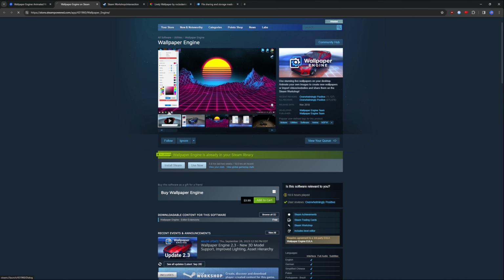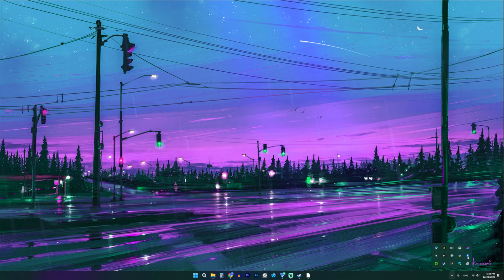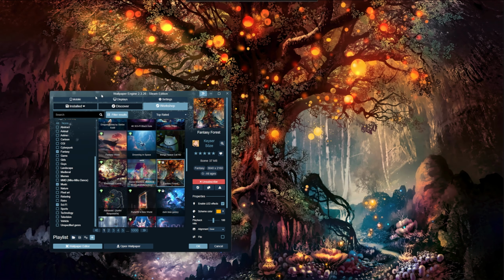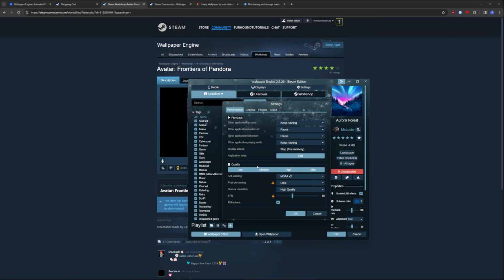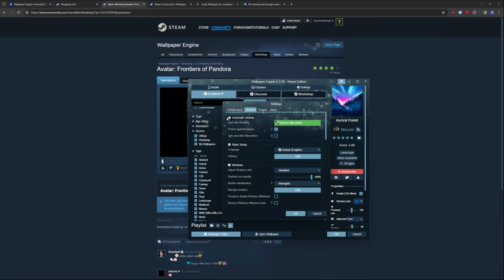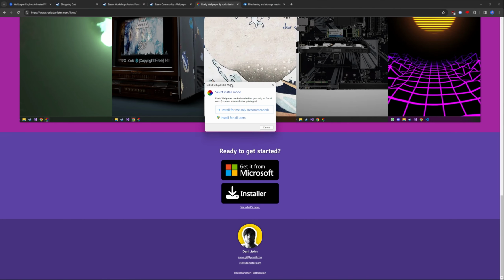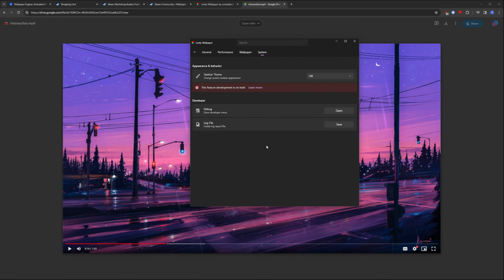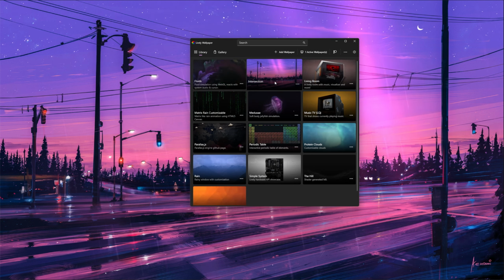Get Animated Desktop Wallpapers FOR FREE! Updated 2024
How to Get Animated Wallpapers on Desktop FOR FREE!

🔹Find this video helpful? Let's try for 100+ likes! 👍

In this video, I will show you how to get animated wallpapers for free. There is a paid and free method. I recommend the paid one tbh.

Timestamps:
0:00 Wallpaper Engine
7:17 Free Method

This video covers the following topics:
houndx, how to get free animated wallpapers, animated wallpapers, samsung g5 odyssey 1440p, samsung g5 odyssey qhd 144hz, animated wallpapers 144ps, 60fps, how to get free video wallpapers 2024